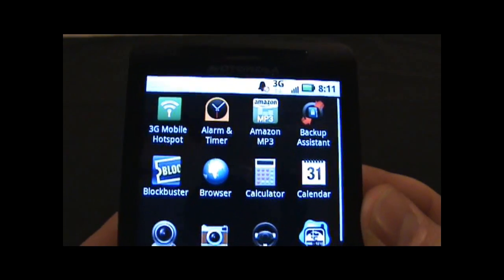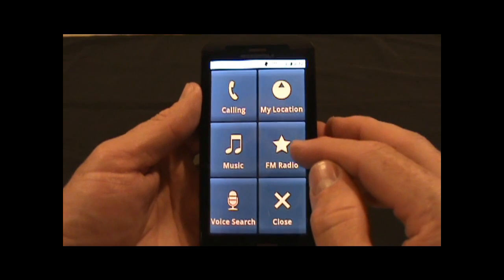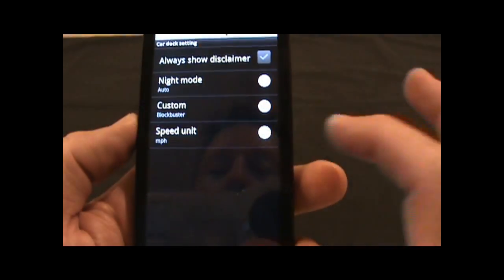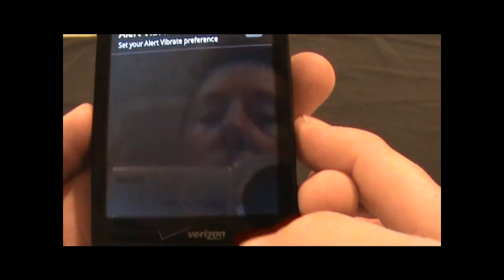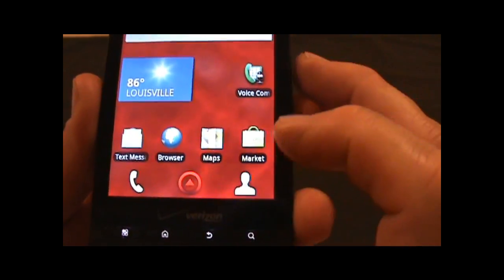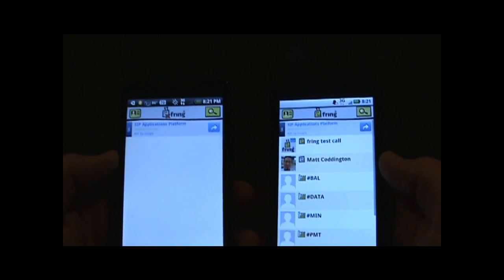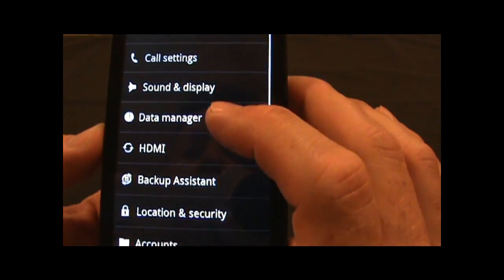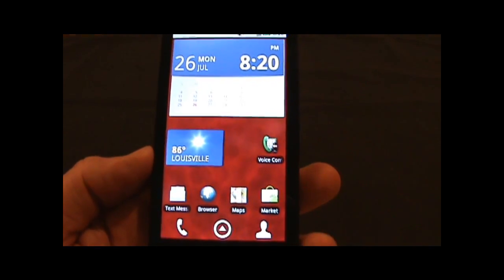My Mobile Ville review of the Droid-X, Part IV - Applications and Settings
A review of the Verizon Droid X by Motorola.  Compared to the HTC EVO from Sprint.  In this section, we take a look at the apps and some of the settings particular to the Droid X.